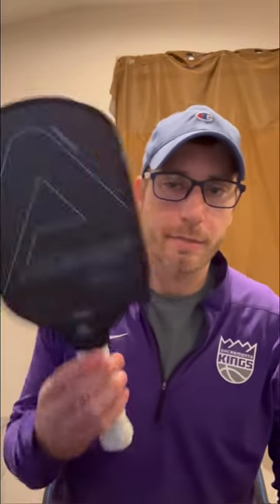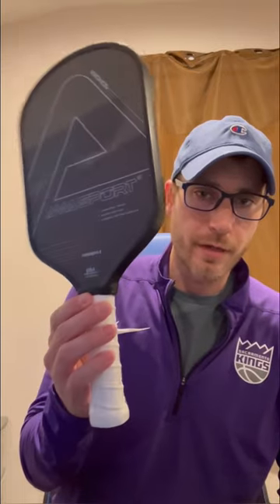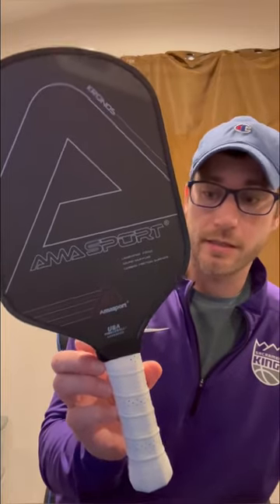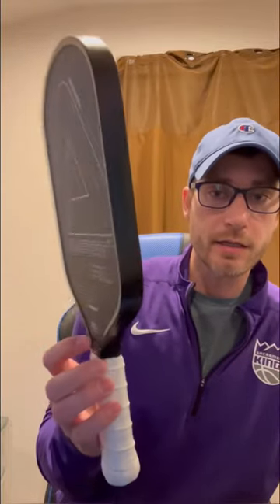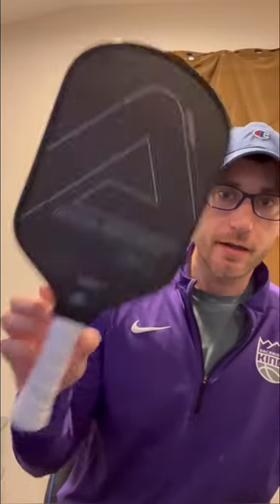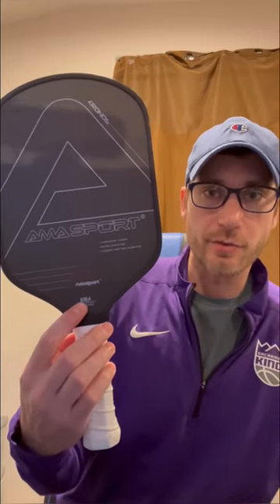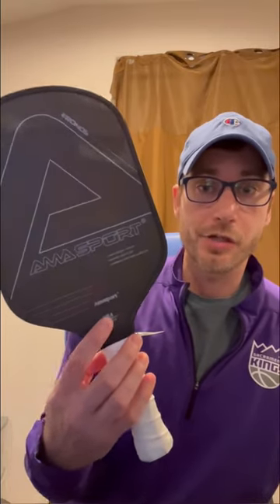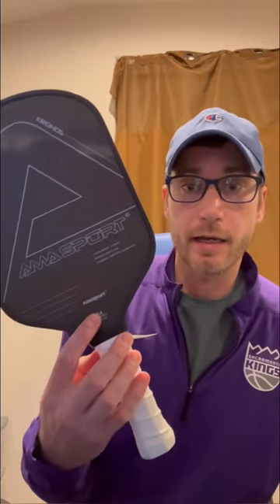Joola Hyperion? Same Factory? Save $100!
We might be looking at a Joola Hyperion at a huge discount! Thoughts?

Kronos Pickleball Paddle - Carbon Friction Textured Surface with High Grit & Spin, Cushion Handle - USA Pickleball Approved